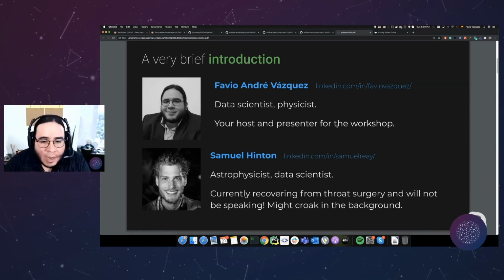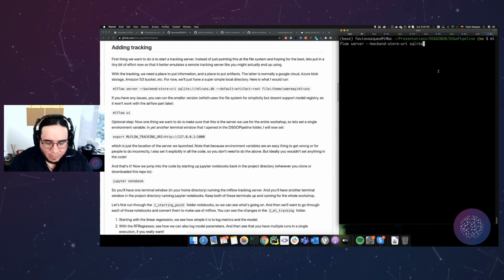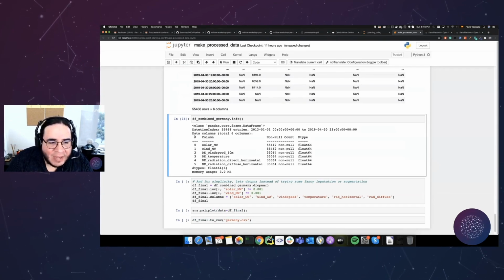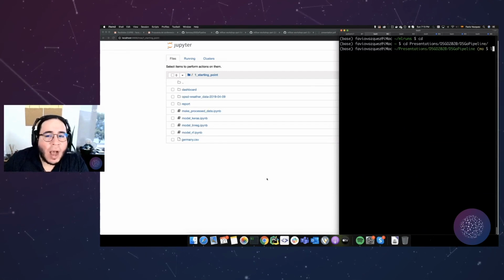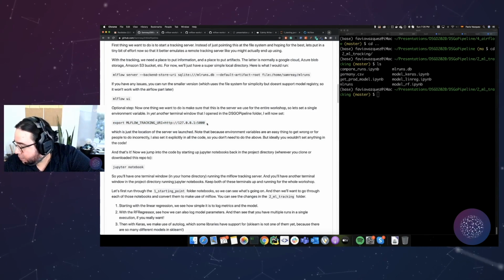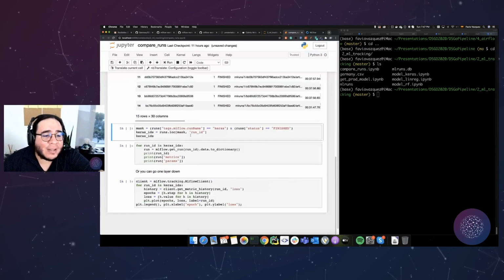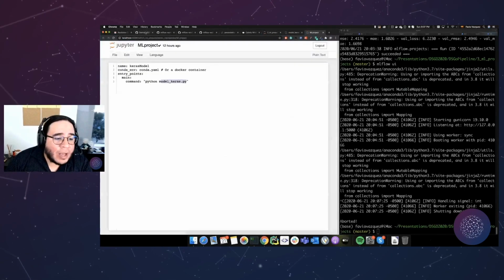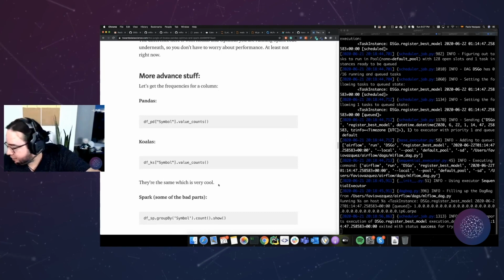DSGO Virtual 2020 Day 2 - Favio Vazquez